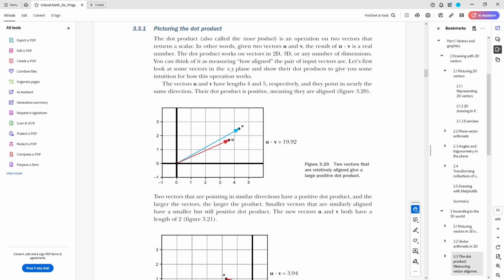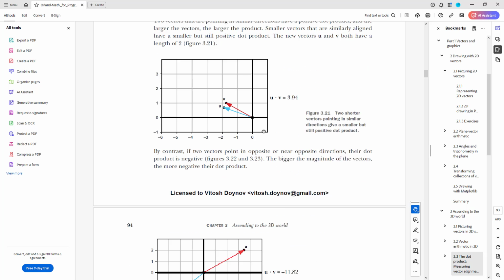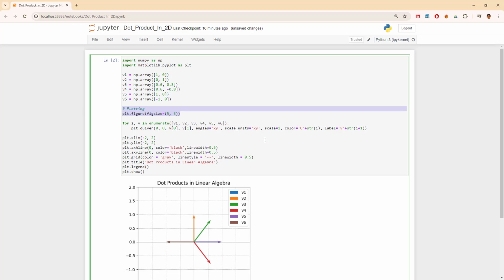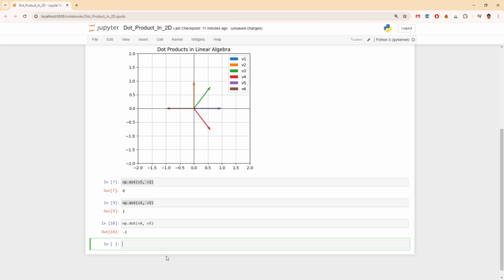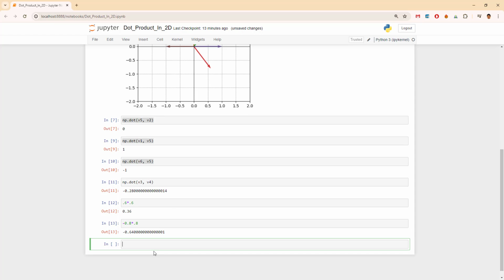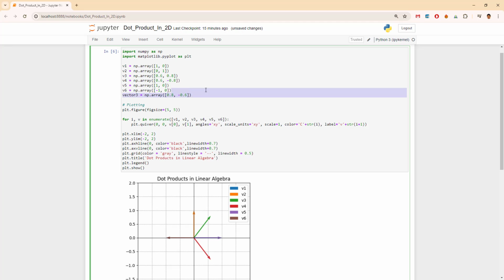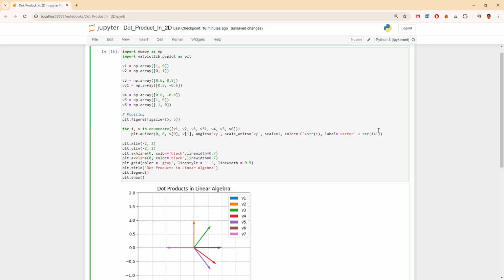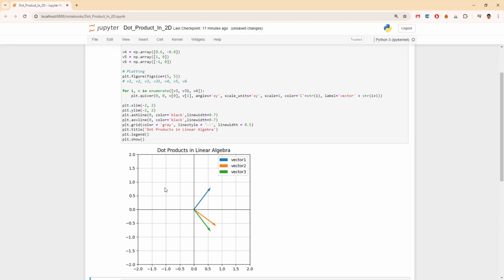Dot Product in 2D - briefly explained with Python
Hey there! 👋 Welcome to the channel!

In this video we are taking a brief glance of dot product in linear algebra.
That's why the video is about 10 minutes and we only take a look at the following case quickly:
- vectors with dot product of 0
- vectors with dot product of 1 or -1
- vectors with other dot products

I hope you have enjoyed the new type of "quick videos" I am doing for my channel.
💚Let me know whether these are interesting.